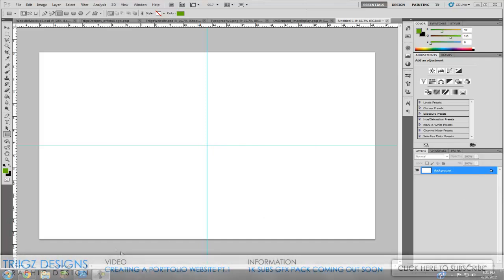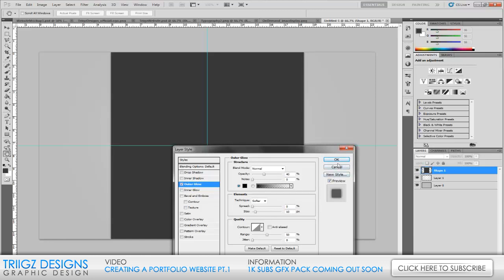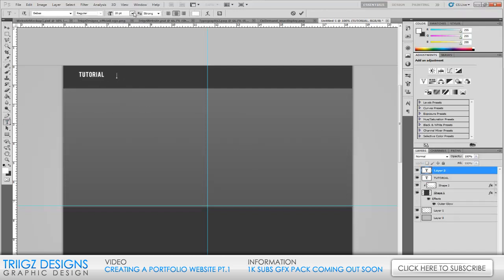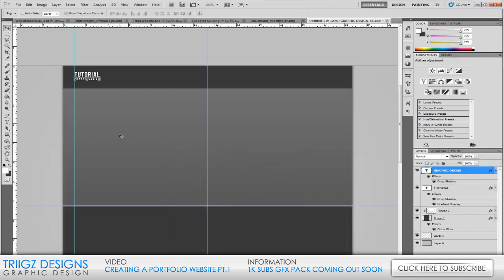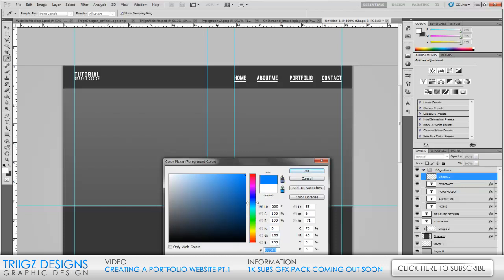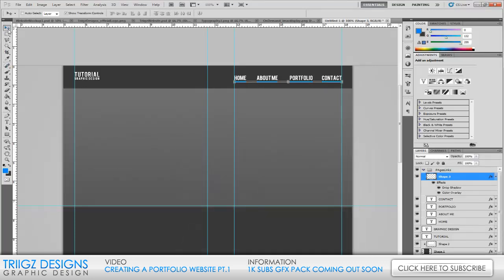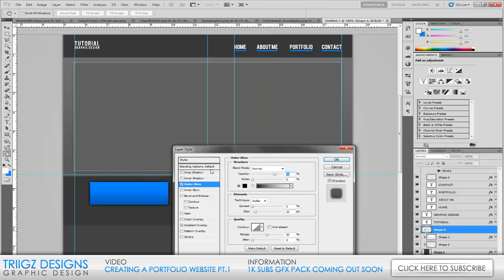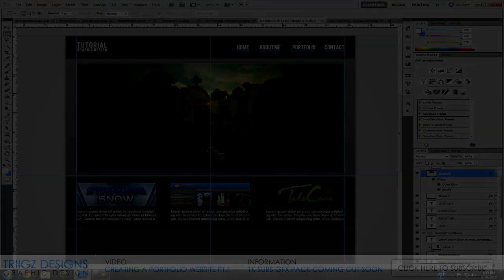Photoshop Tutorial: How to create a Portfolio Website | Pt. 1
I have decided to do a new tutorial series on how to create a Portfolio website using Photoshop and Dreamweaver. This first part will teach you how to create the basic sections and how the links and images will be placed, and last interface touches will be added during part 2 as well as the bottom sections.

Tutorial Breakdown

Part 1: Creating the shape and sections of the website as well as adding pages tabs.
Part 2: Finishing up bottom sections and adding in additional interface tools and touches.
Part 3: Slicing and importing the website files into Dreamweaver, and then doing the linking and text coding.